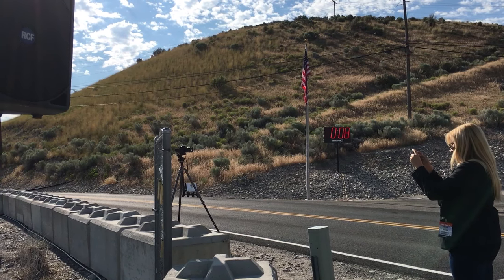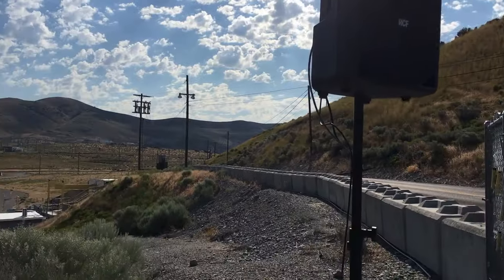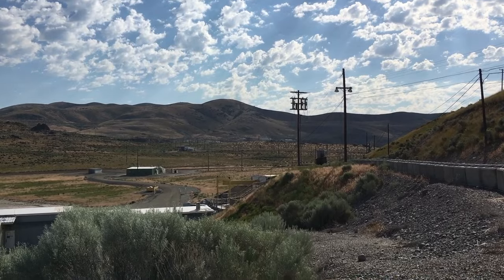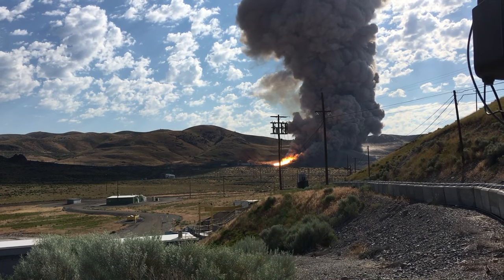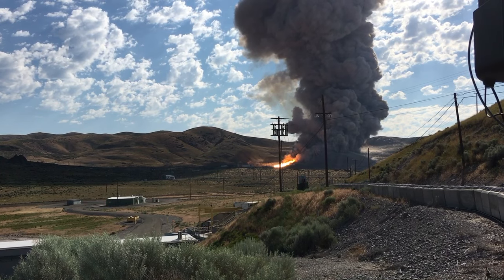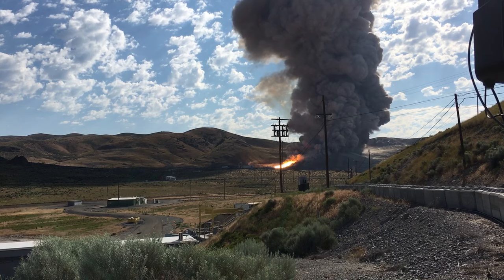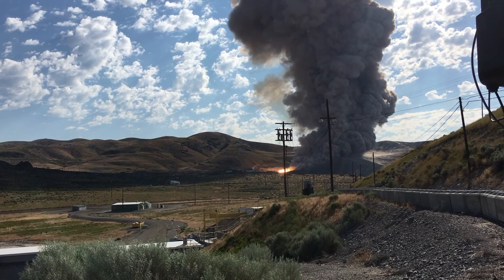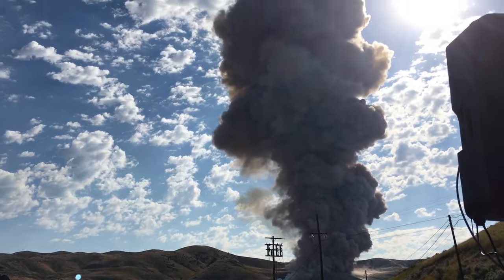SLS Rocket Booster Test QM-2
The final test firing of Orbital ATK's SLS booster